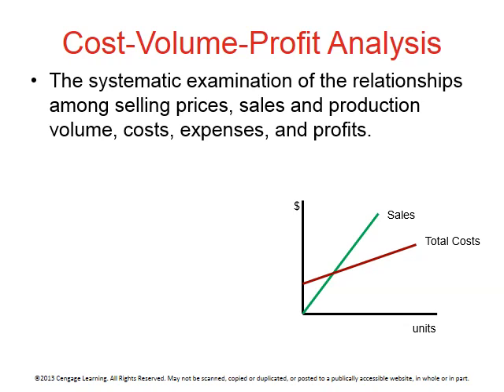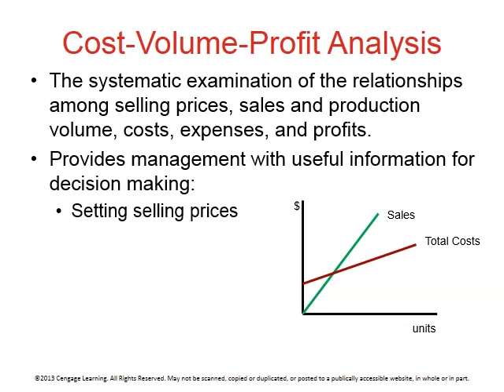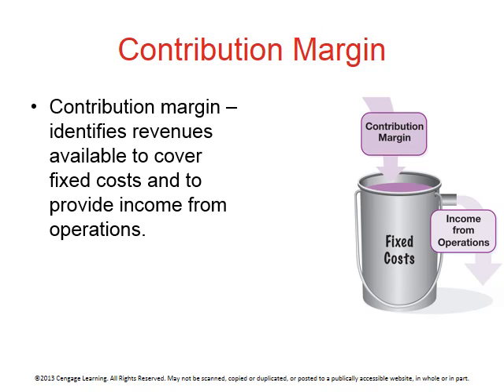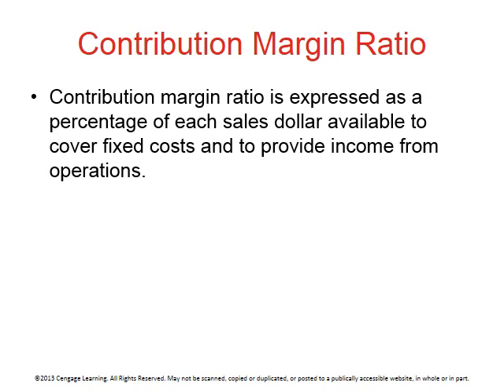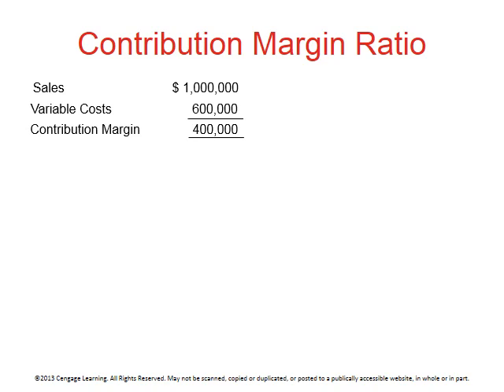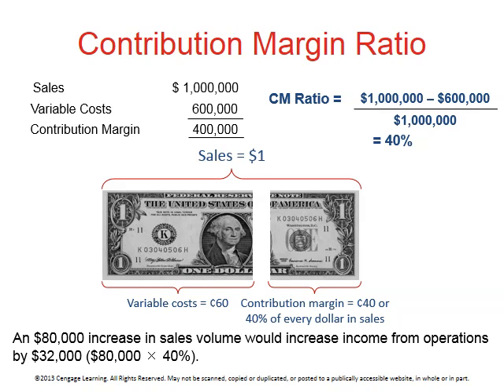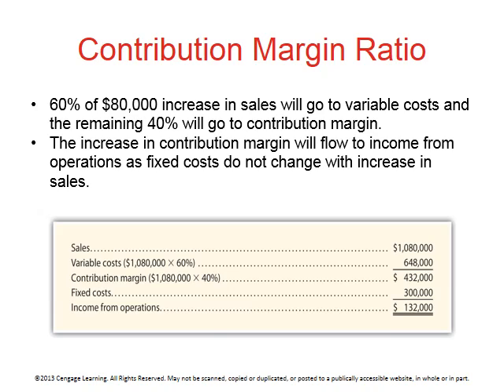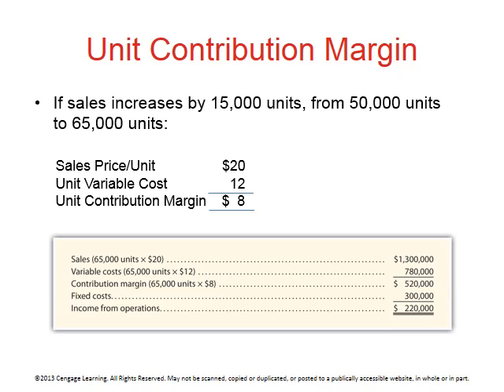Ch 11 Powerpoint Slides Pt2